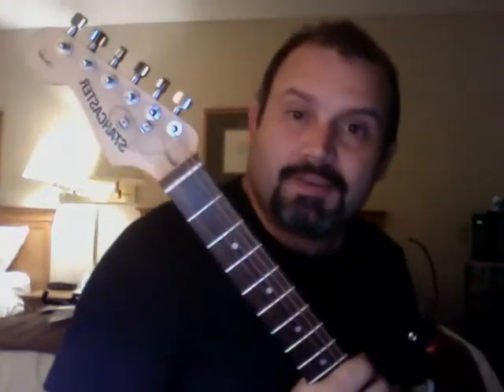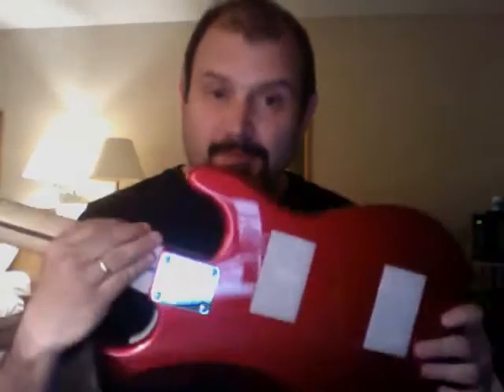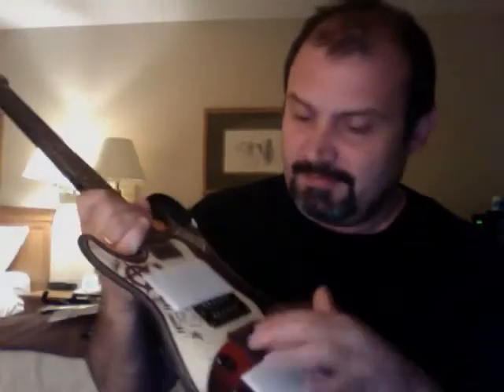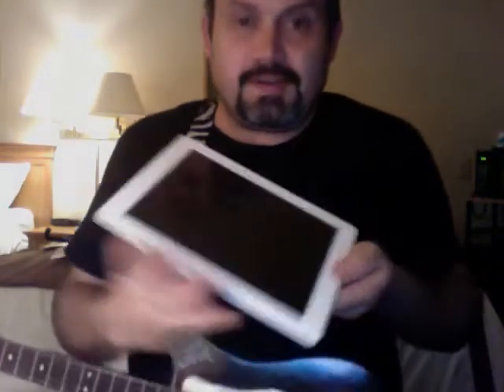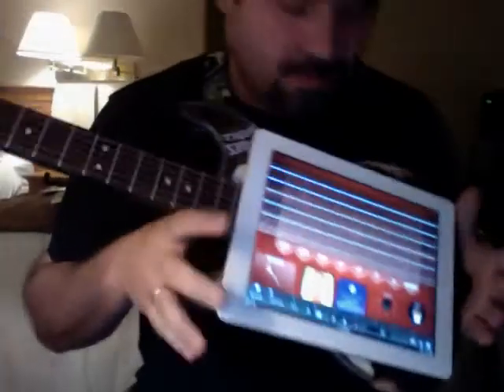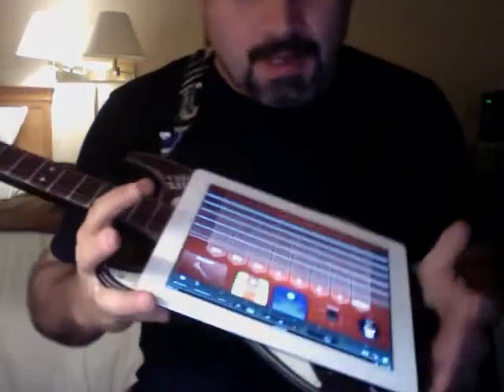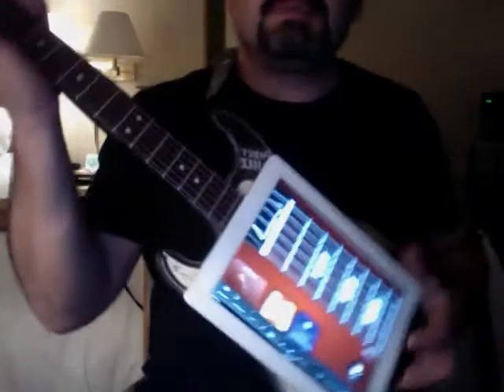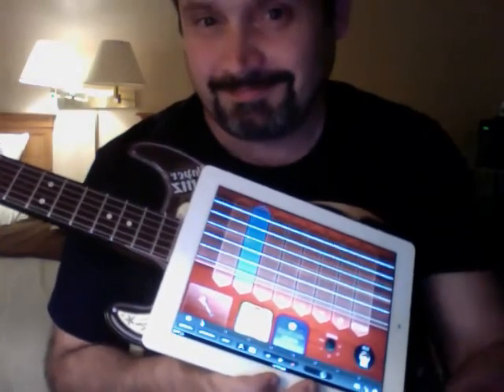PaperJamz iPad2 Guitar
See how I combined a cheap little toy guitar and my iPad2 to create a platform for rockin the iPad.